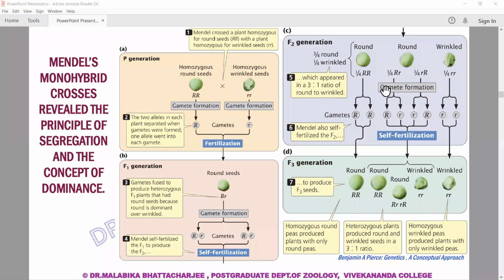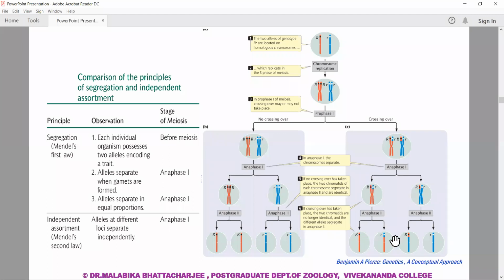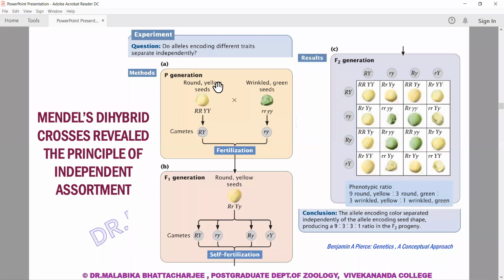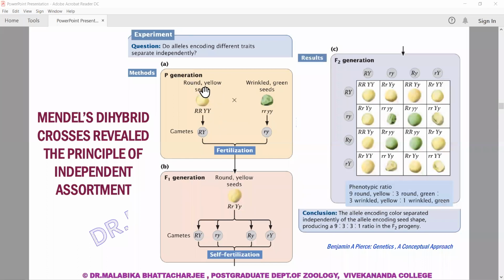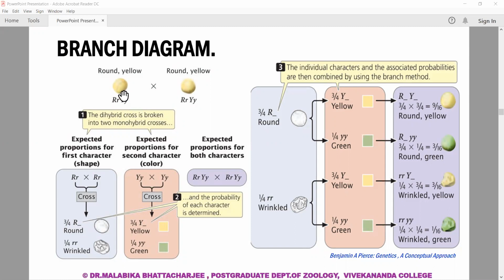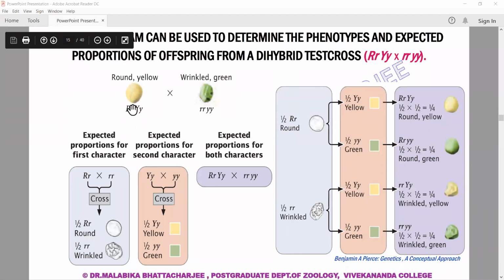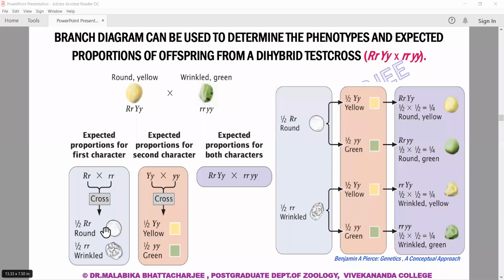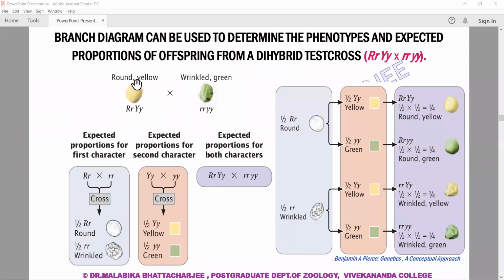CC12 UNIT.1 Mendelian Principles of Inheritance 2